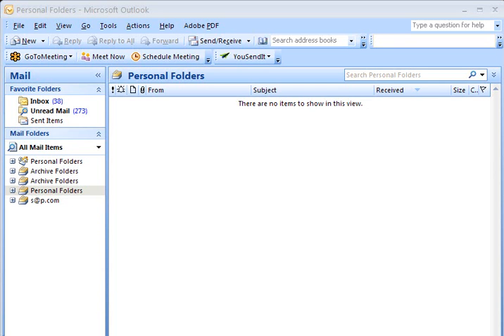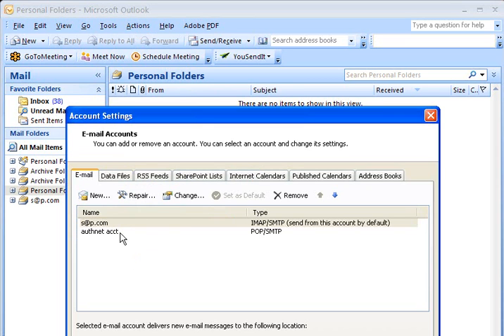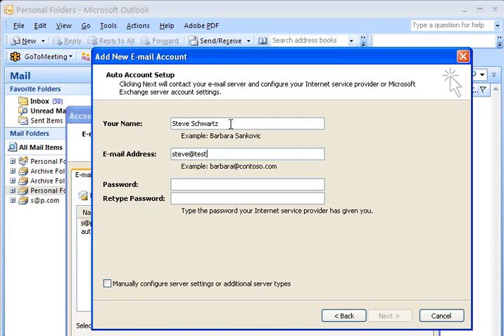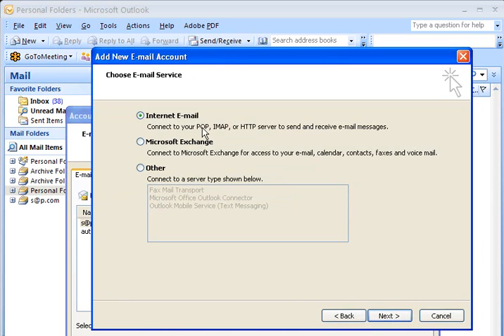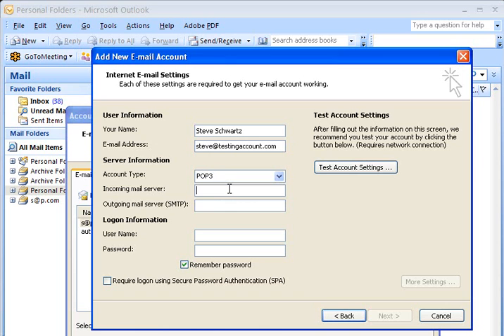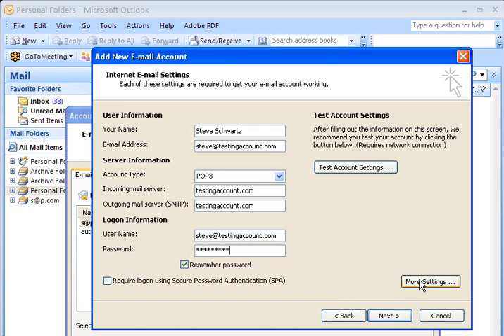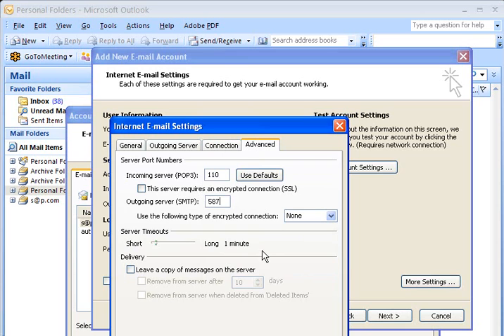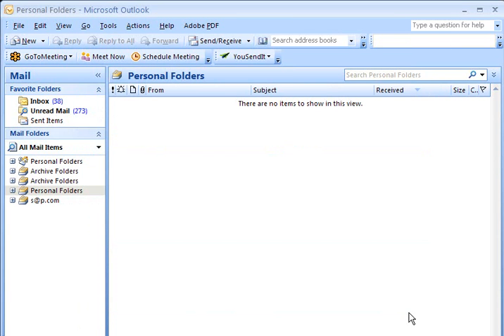Microsoft Outlook 2007 Email Account Setup - PD-go! Web Solutions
Steve Schwartz of PD-go! Web Solutions shows you how to configure Microsoft Outlook 2007 to check a POP email account that is hosted by PD-go! Web Solutions' server.